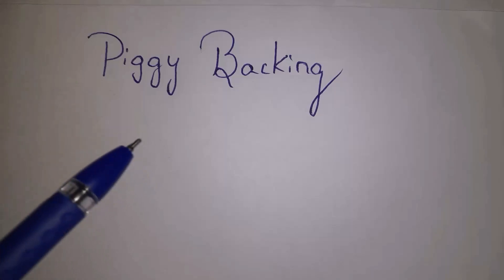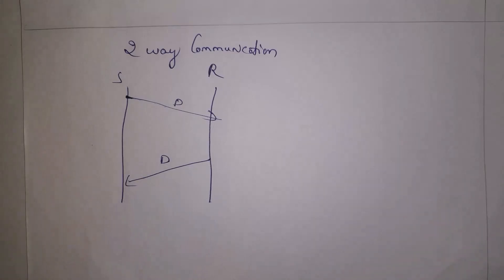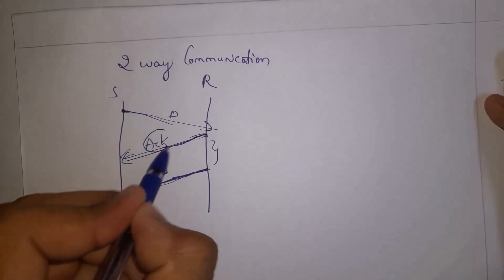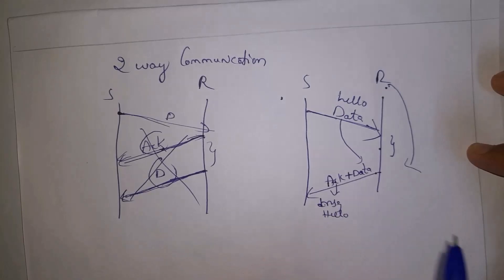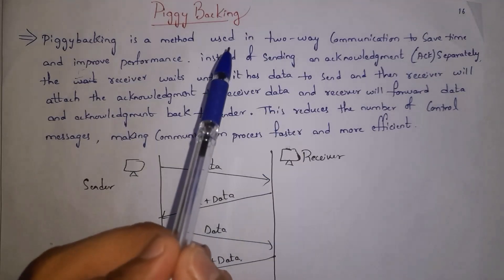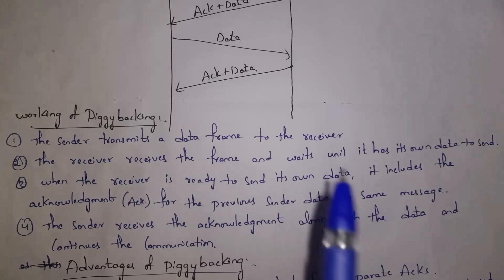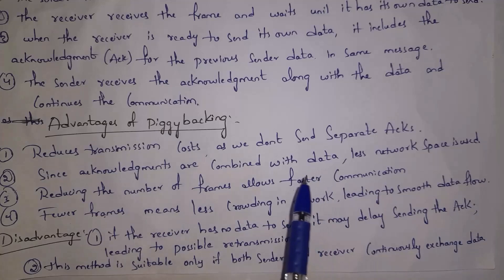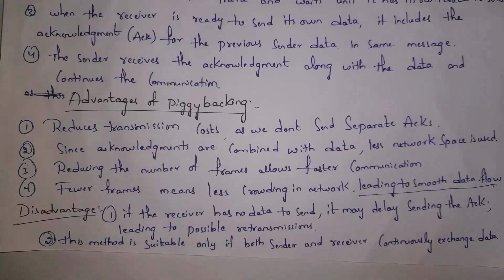what is piggybacking | advantages | disadvantages | working | computer networks